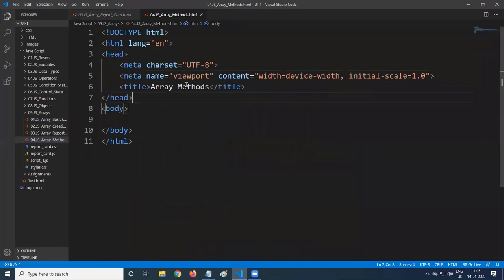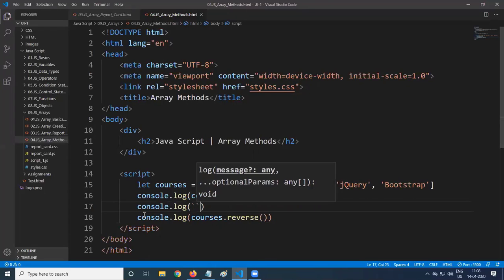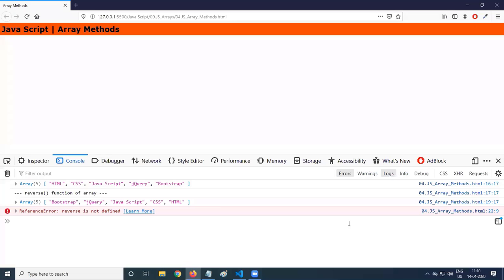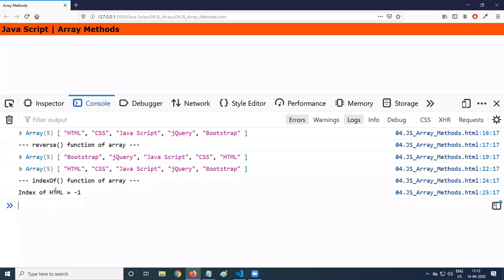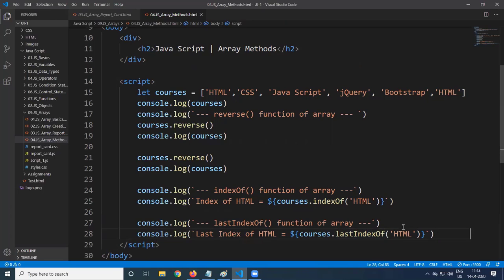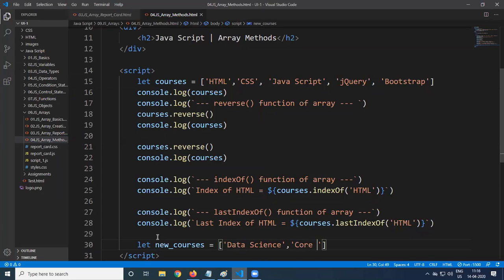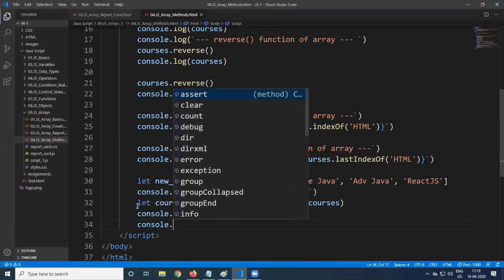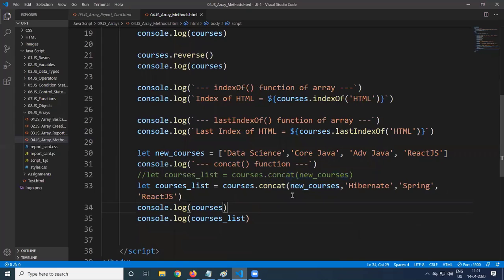Java Script | Arrays Part - 04 | Java Script Tutorials | Softwave IT Solutions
Array Methods in Java Script  | Java Script Tutorials | Softwabe IT Solutions